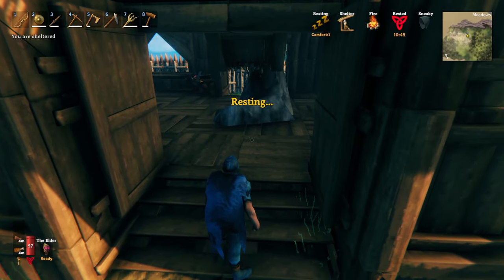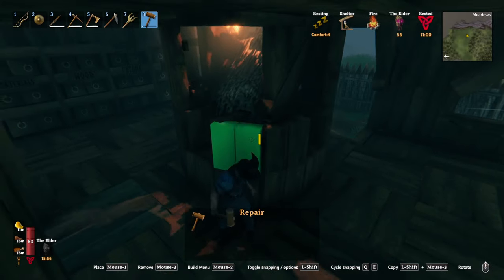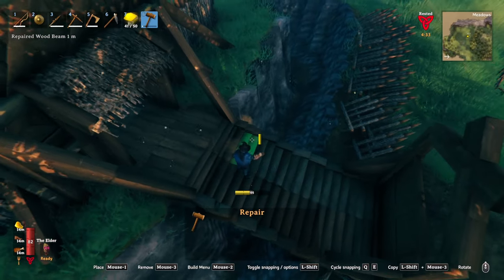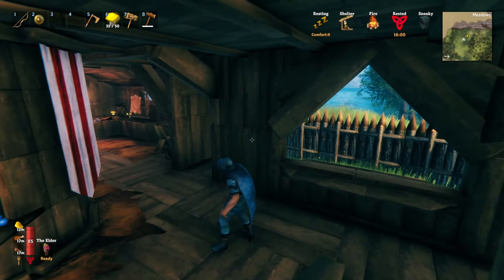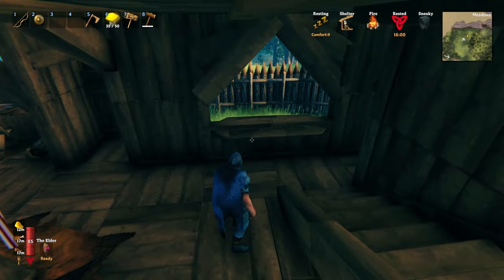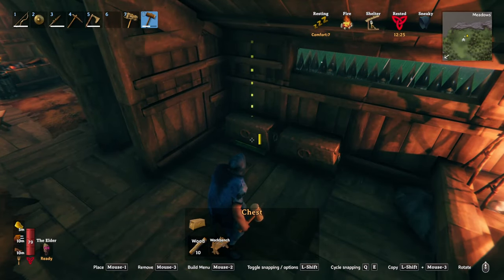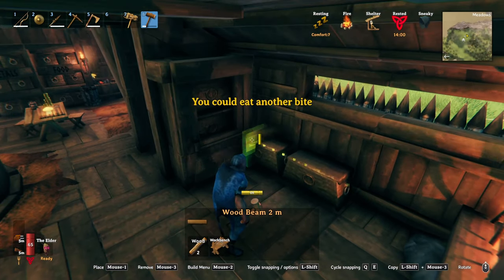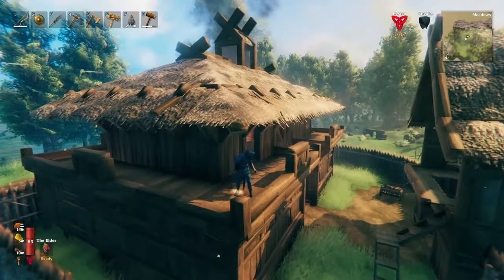Decorating With Early Game Materials - Valheim - EP6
Hey guys and welcome back to another valheim survival video! This video we are experimenting decorations on the lower level with the resources available (early game)

All music from Stocktune.

00:00 Intro
03:21 Feature for lower level
08:27 RAID!!!
12:45 Back to doing the feature
16:51 Bridge Roof
18:52 Second RAID!!!
21:01 Crafting Station Timelapse
28:20 Kitchen Thoughts
30:18 Making area for kitchen
30:55 Third RAID!!!
32:54 Rebuilding Crafting area
33:34 Building Kitchen
41:57 Tour
45:49 Outro